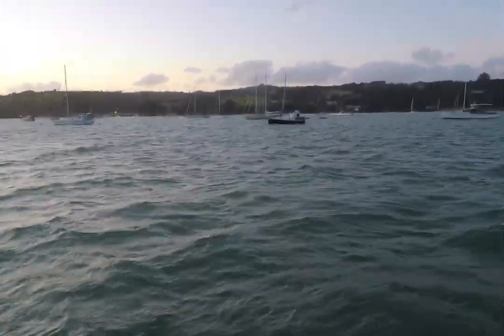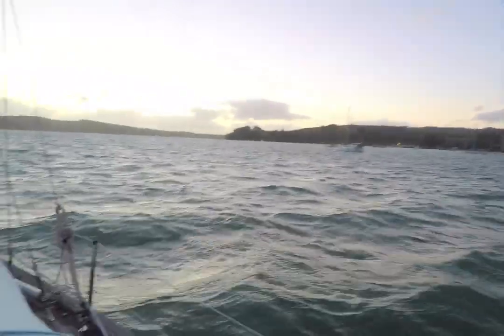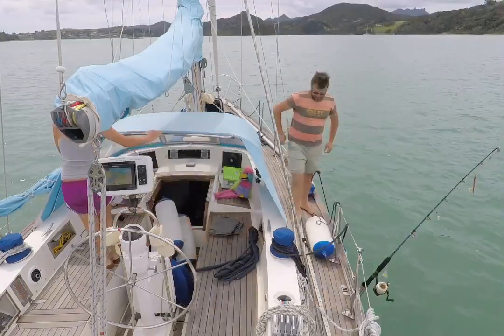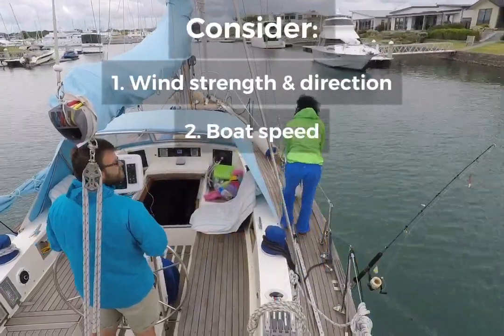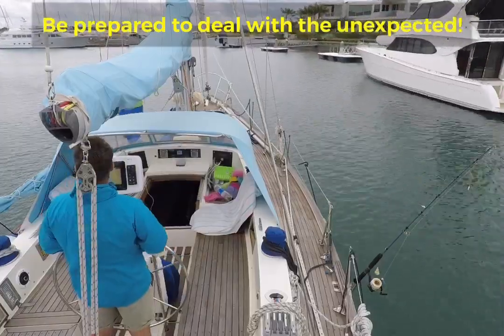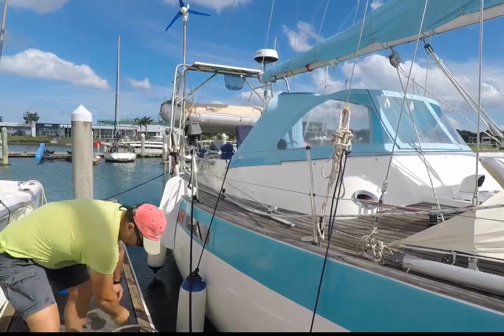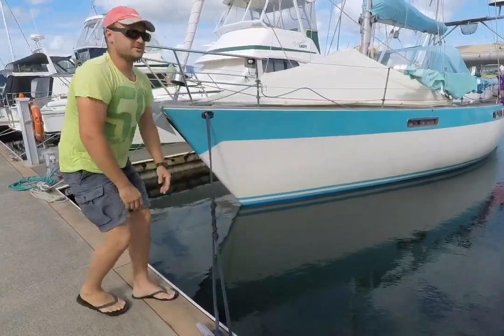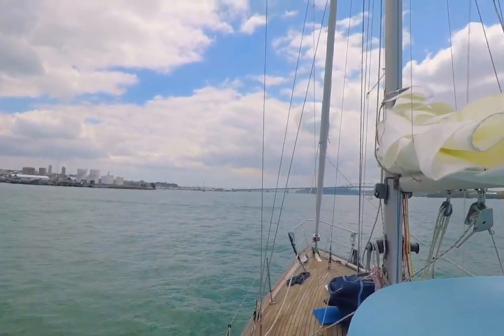How to dock a sailing boat without a bow thruster?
Watch this video to see how we docked our sailing yacht on a windy day and on a windless day without a bow thruster and not helped by our prop kick.

We are 'outwiththewind' sailing around the world above our beloved sailing vessel Mehalah, an Oyster Mariner 35.
Last November we launched after 11 months in the boatyard, but no long after we had to run from bad weather and dock Mehalah in a marina. Always an exciting moment! But all is good when it finishes well.
For Xmas, we decided that we cannot be too far from America's Cup competition, so we docked our sailing yacht at Westhaven Marina in Auckland, the biggest marina in the Southern Hemisphere. This time we decided to dock on a windless day. Nailed it!